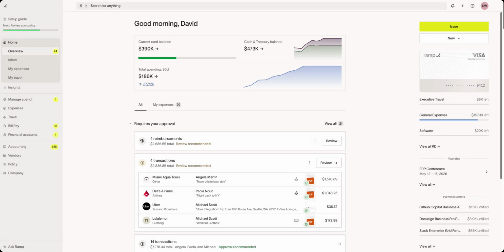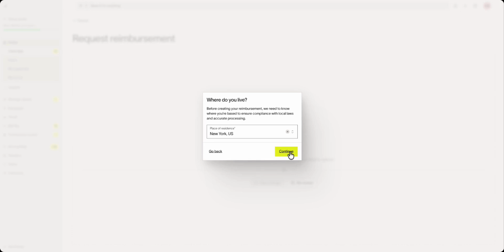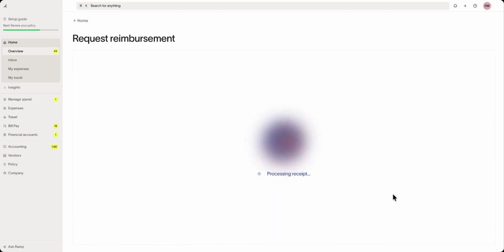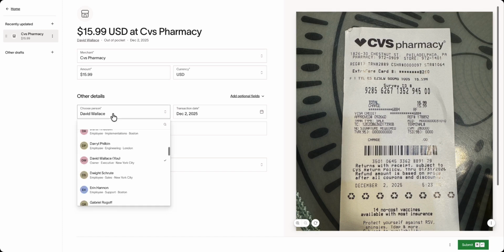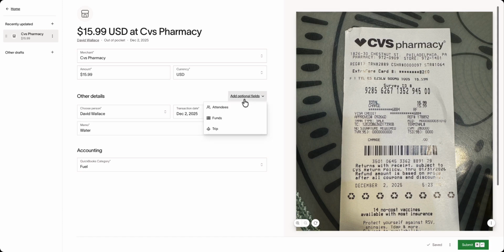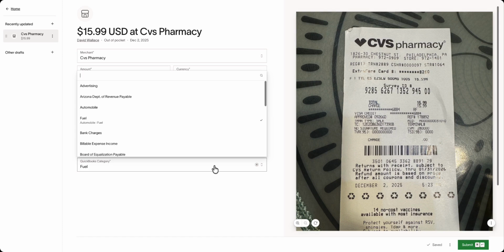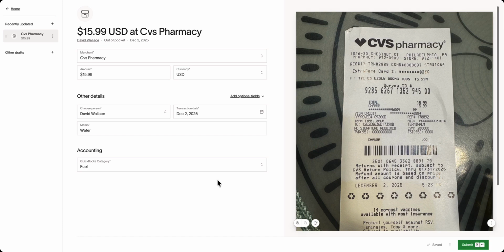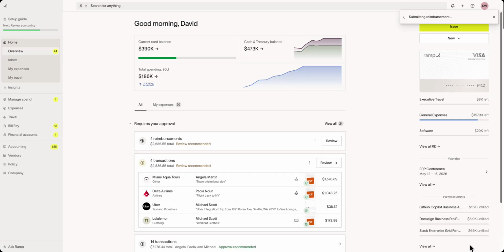Submit an out-of-pocket reimbursement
In this video, we will walk through how to submit an out of pocket reimbursement in Ramp.